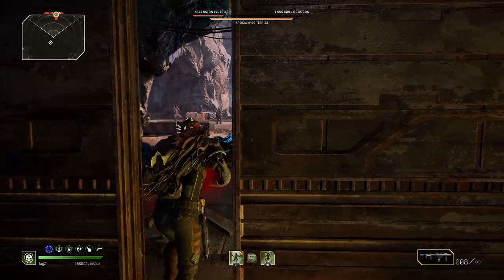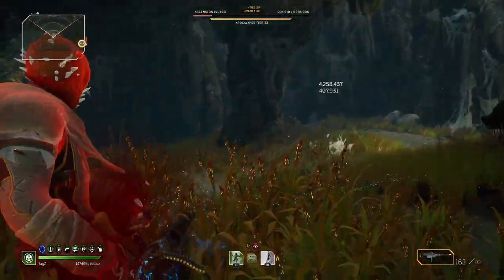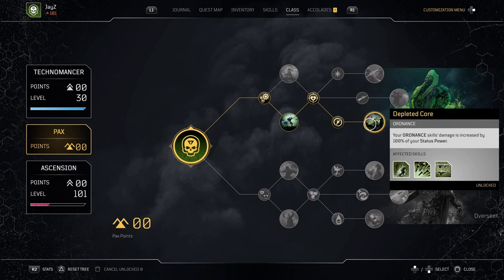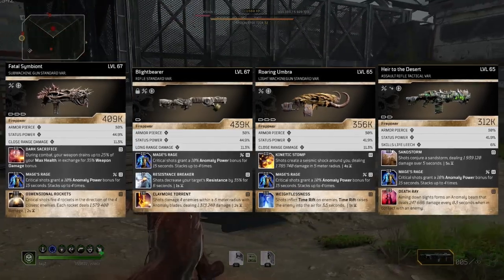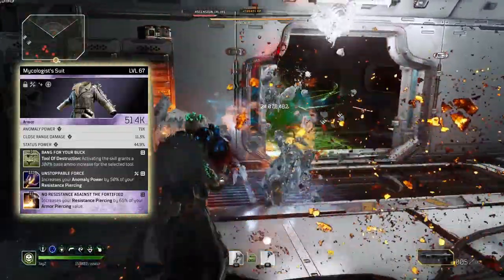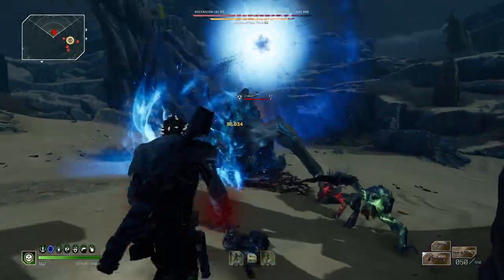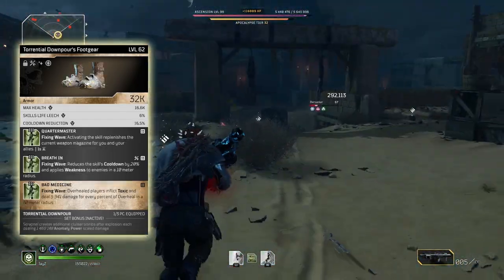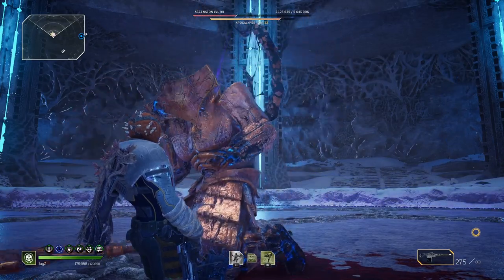TECHNO IS UNSTOPPABLE | NEW Best INFINITE Tools of Destruction Build | Outriders Worldslayer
This is the new best AP technomancer build that will shred through any boss and any content in the game with real ease. With infinite ammo on your tools of destruction aka, minigun and your launcher. Techno is truly unstoppable.

Intro: (0:00)
Build Overview: (0:10)
Skills: (1:46)
Weapons: (3:38)
Armor: (4:01)
Mods and Gear you can substitute: (6:56)
Final Tips and Guide: (7:51)
Outro: (8:48)